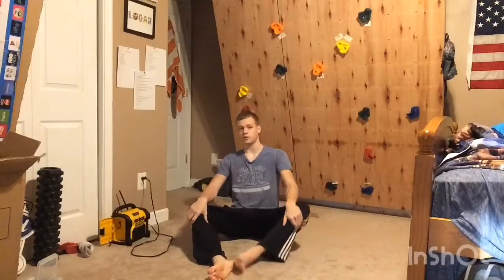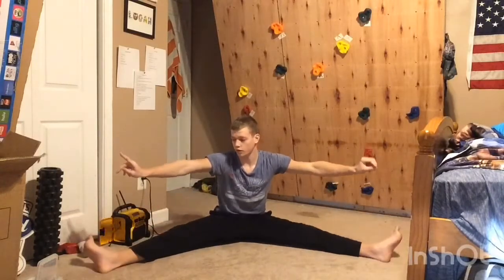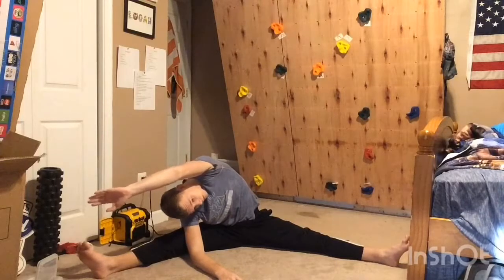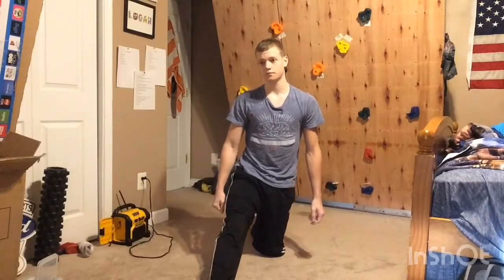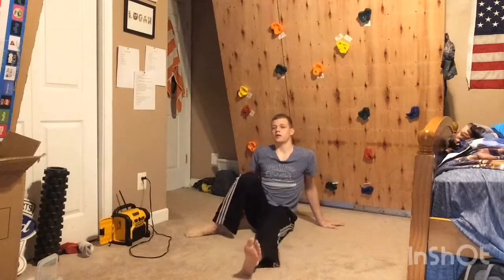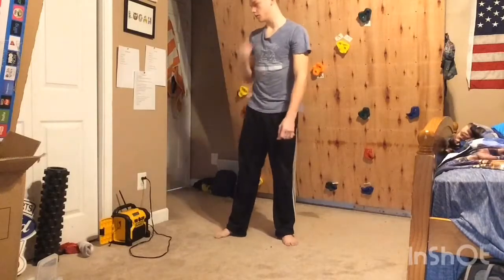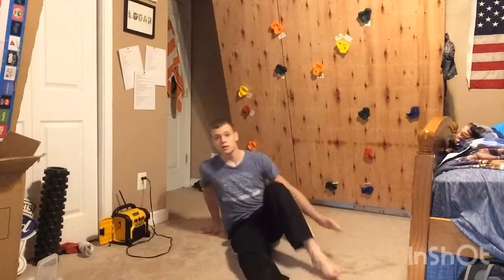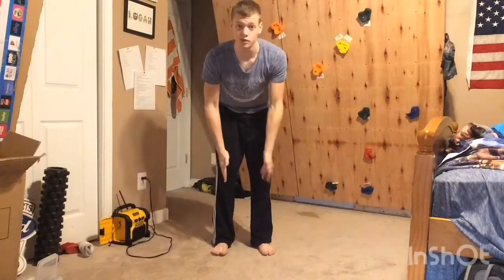How I stretch for Ninja Warrior